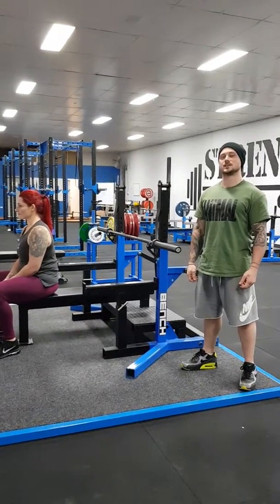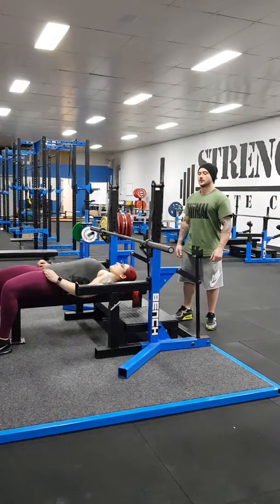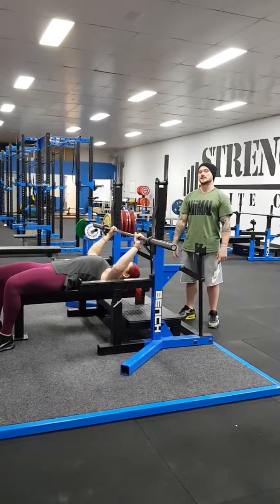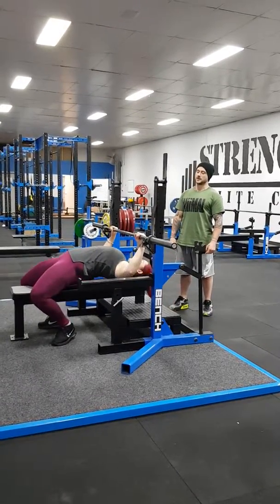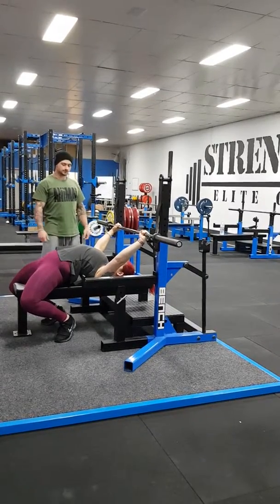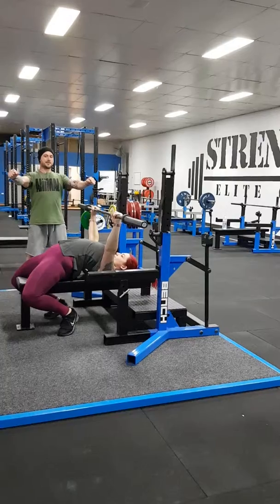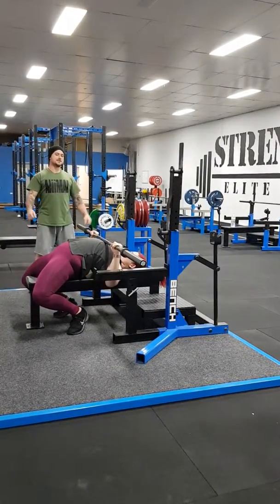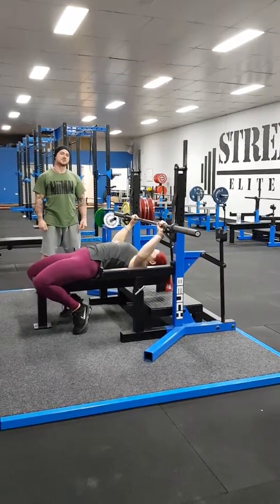Bench Press Technique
In this video, we run through how we coach our competition bench press technique.